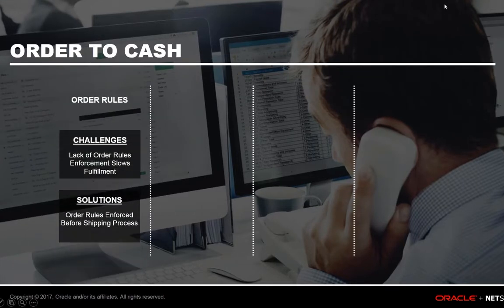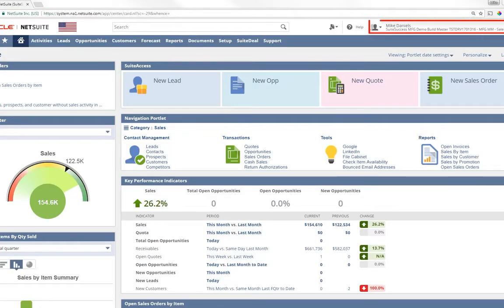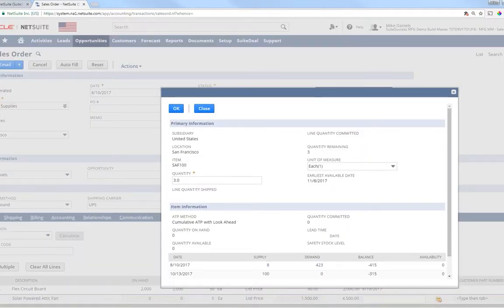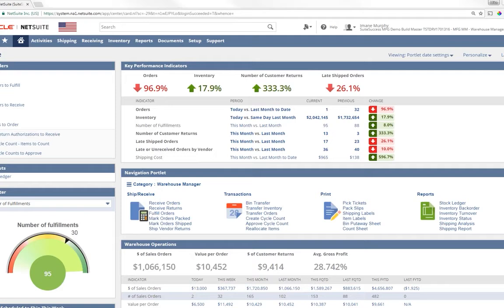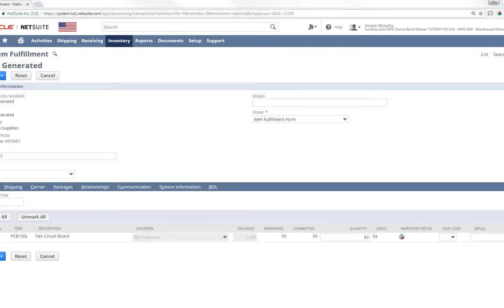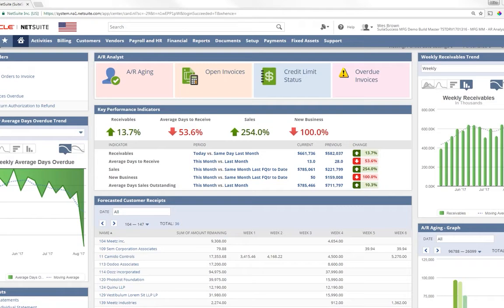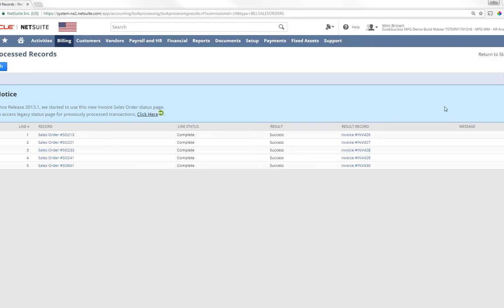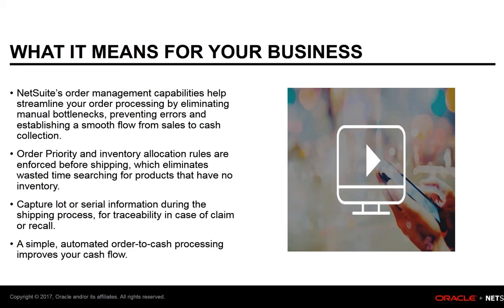NetSuite SuiteSuccess: Manufacturing - Order to Cash